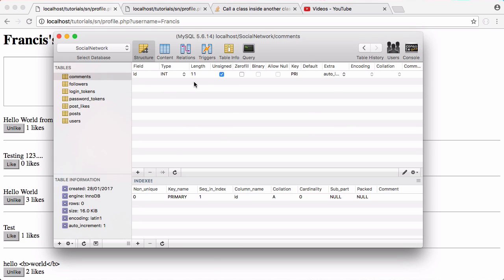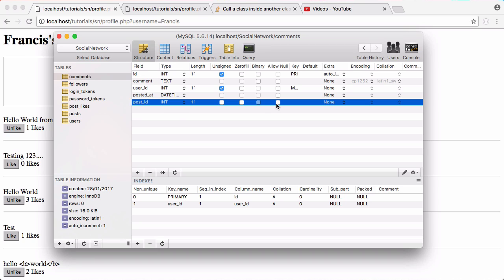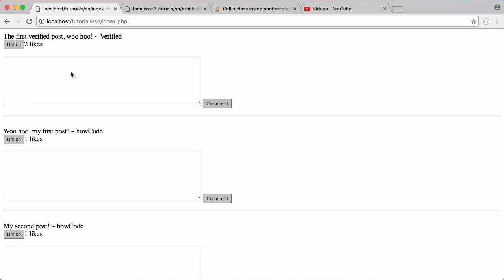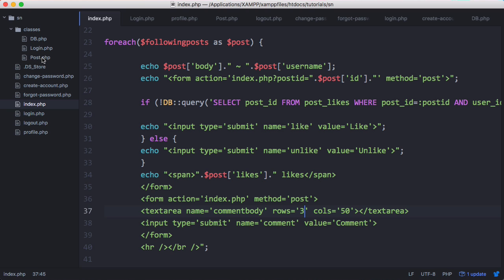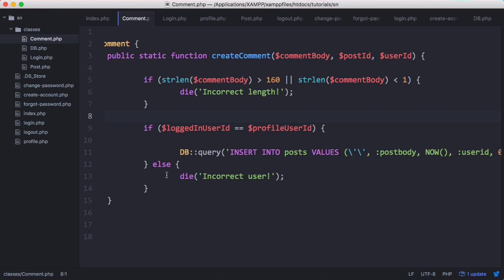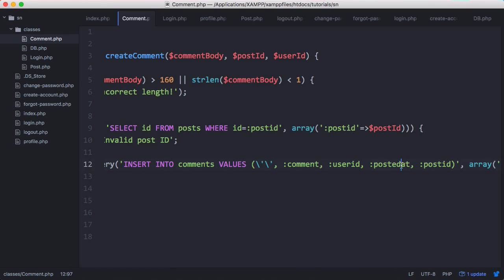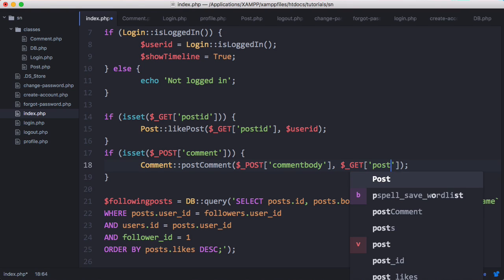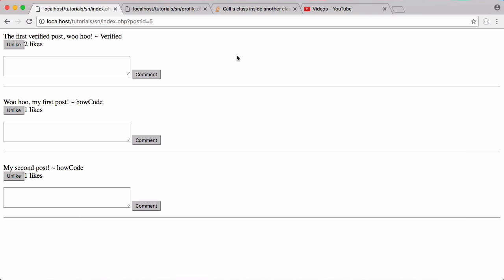New Social Network - Part 18 - Posting Comments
In this video we'll be adding the option to comment under posts on a users timeline.